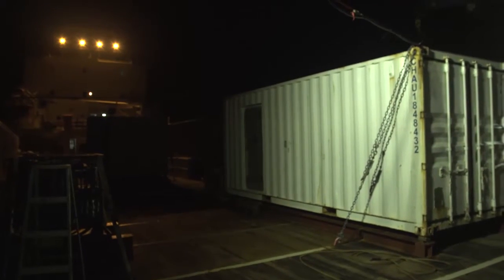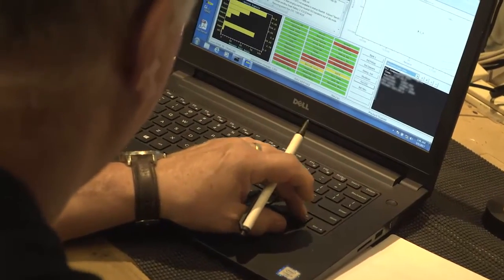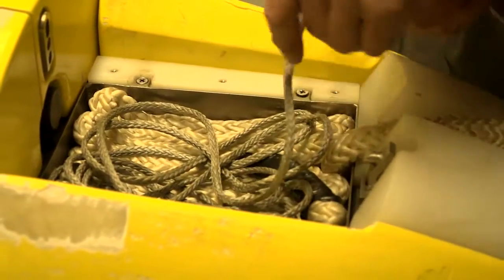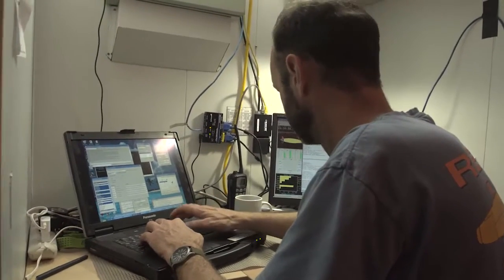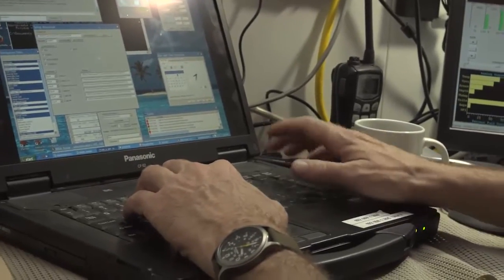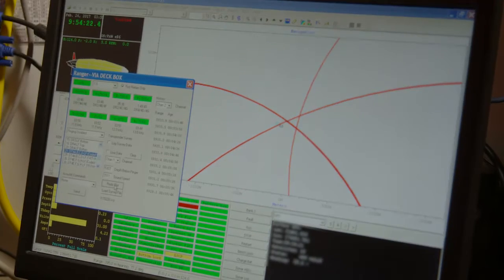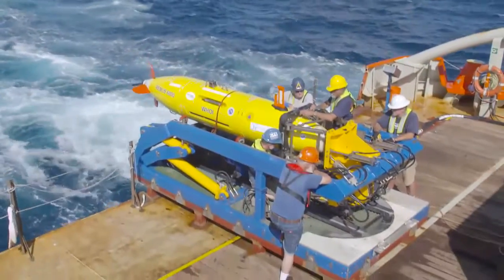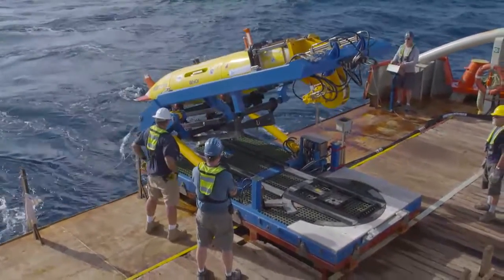Nauticos News Night 10 — REMUS Launch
It’s News Night on Mermaid Vigilance! The REMUS vehicle is launced as Nauticos and the Eustace Earhart Discovery Expedition team search the Central Pacific for Amelia Earhart's lost Lockheed Electra.